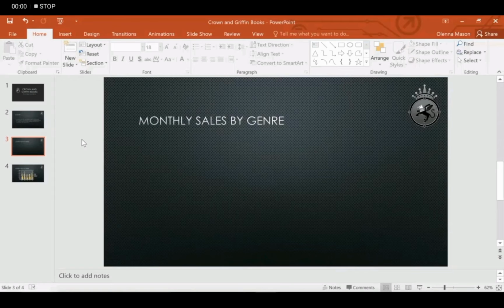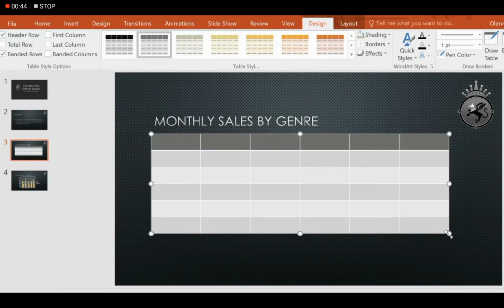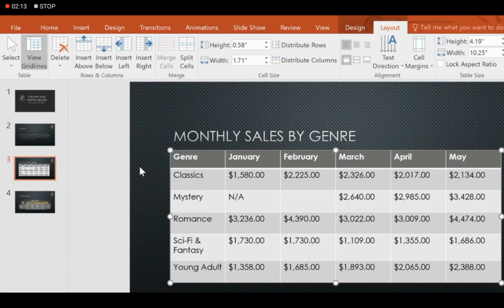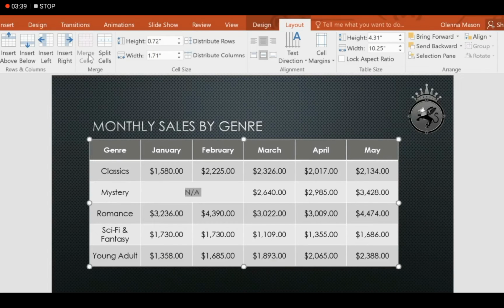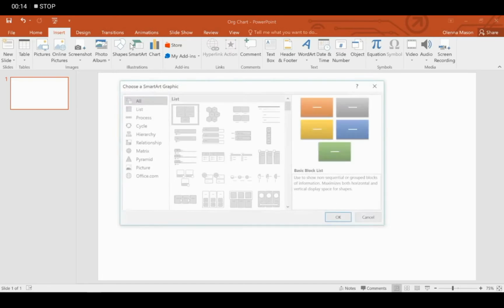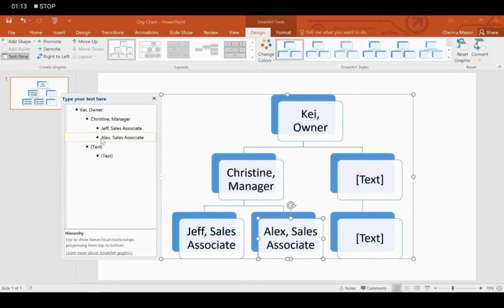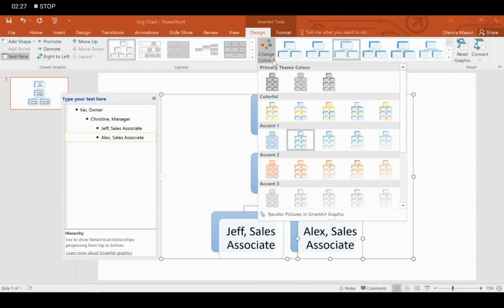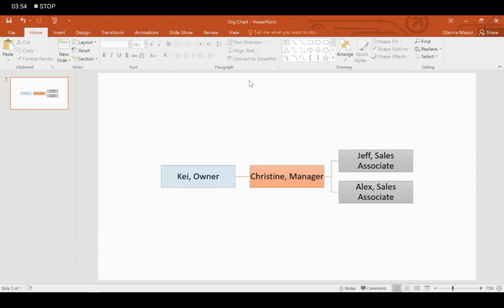MS PowerPoint | Inserting Tables, Smart Art | Chapter-3 | Part -7 | Class- 6 | CBSE